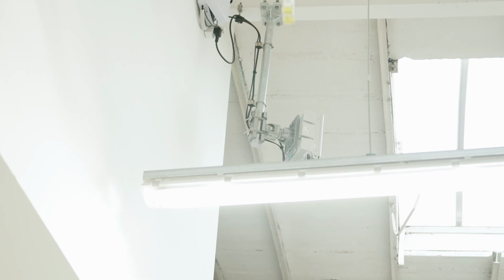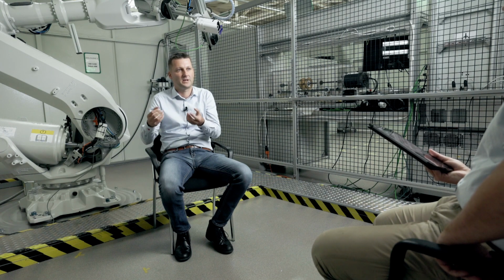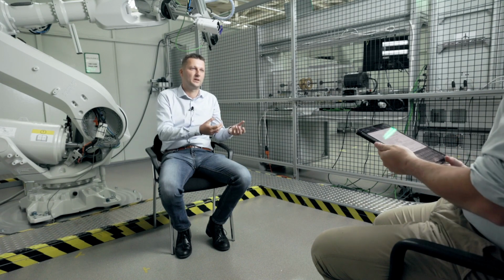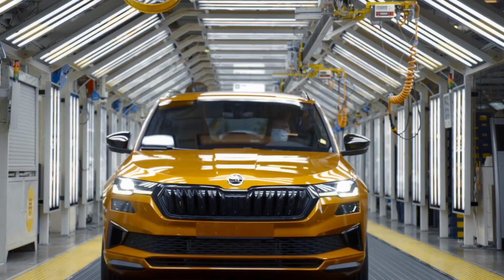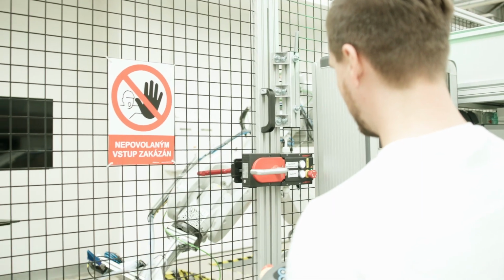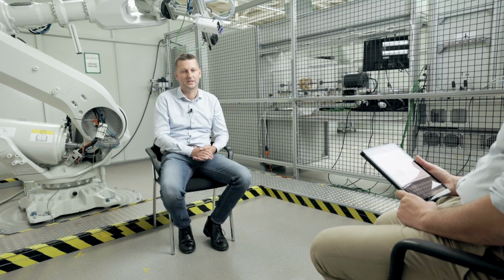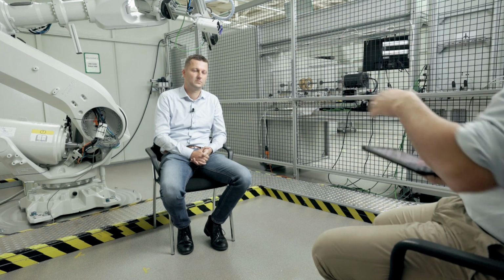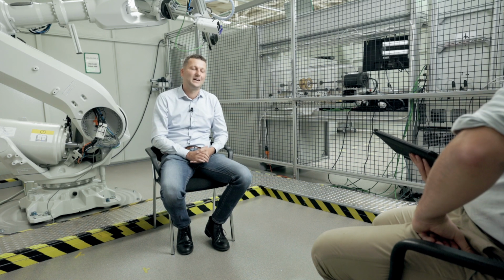SIMPLY CLEVER PODCAST 2.0: ŠKODA and Vodafone Partner Up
It’s frustrating when your WIFI speed fluctuates. But, in the worst-case scenario, it means your download is taking longer or the stream is unstable. To help mitigate this, ŠKODA IT has partnered with the Vodafone Czech Republic and installed the first commercial 5G mobile private network at its manufacturing plant in Mladá Boleslav.

This 5G network is faster, more stable, and more robust than the data transfer technologies the company has used before. On the Vodafone side, Otto Zeman, IoT Solution & Service Lead, oversaw installing the new 5G network in Mladá Boleslav. For ŠKODA IT, Martin Polák is in charge for this project.

In this episode of SIMPLY CLEVER PODCAST 2.0, we explain why big producers such as ŠKODA might benefit from 5G networks and which advantages they bring to the automotive industry.